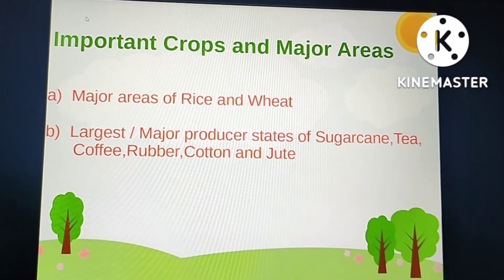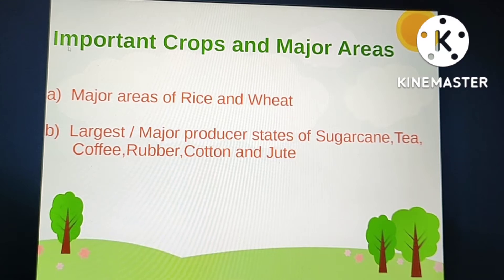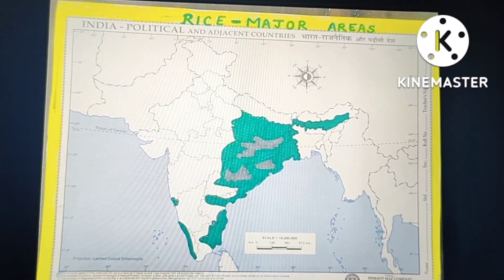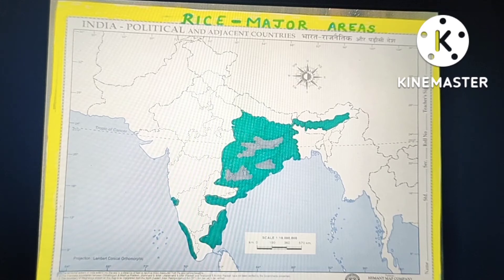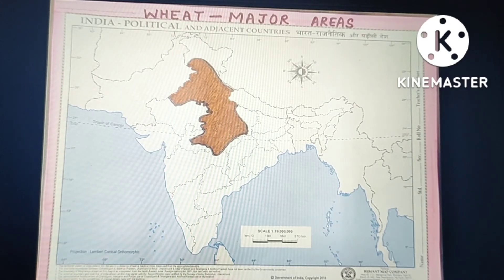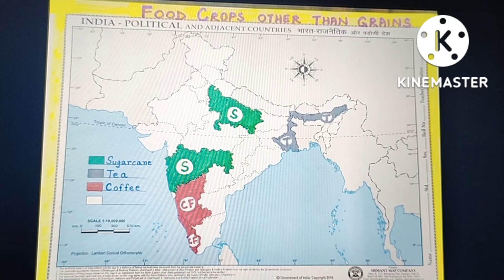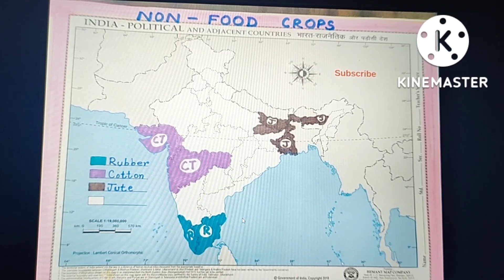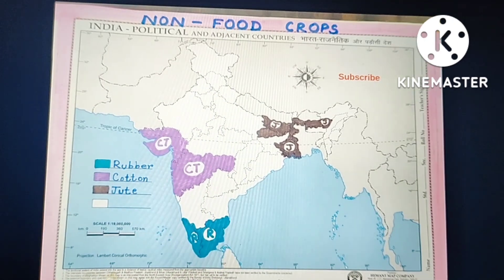CLASS X, Agriculture: Major Rice & Wheat producing states in India.Complete MAP WORK 2026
Major producing states of rice,  wheat, sugarcane, tea, coffee, rubber,  cotton and jute.

Map Work : Major areas of wheat  & rice production

Map Work l CBSE Class 10 l Geography l Chapters 4 l Agriculture l Major areas of crop production

Agriculture _Major Producing States of Wheat,Rice, Cotton,Jute,Tea, Coffee, Sugarcane

Largest crop Producing States in india

youtube video
# current affairs